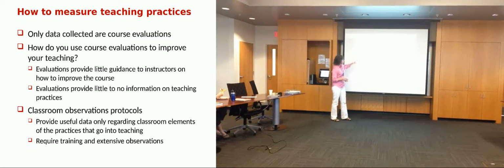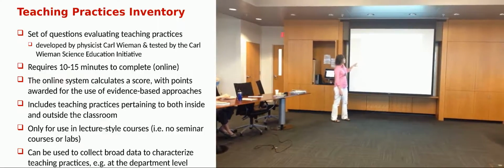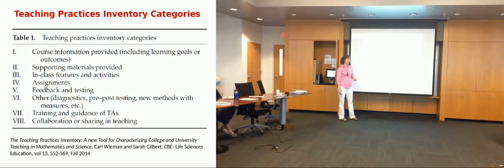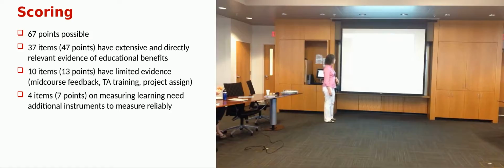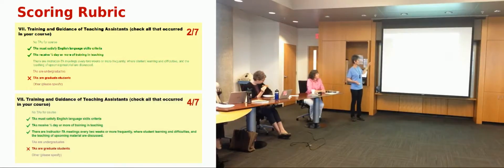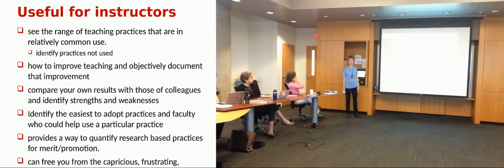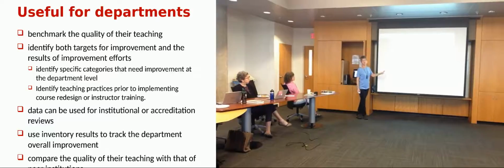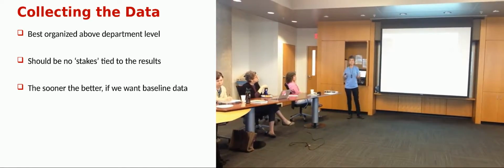A new tool for characterizing STEM teaching practices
Sarah Bush and Dorina Kaserin's Abell Conversations presentation from April 28, 2016.